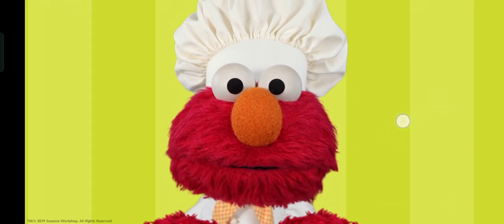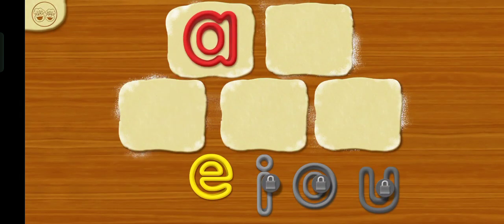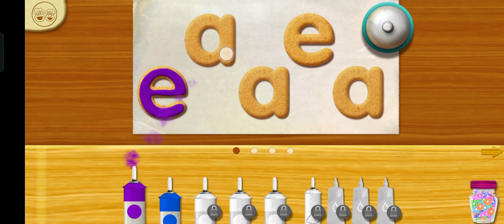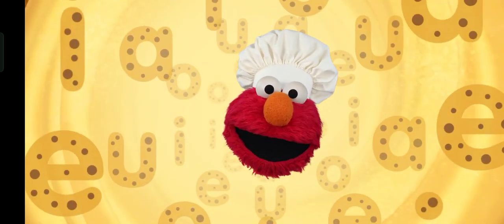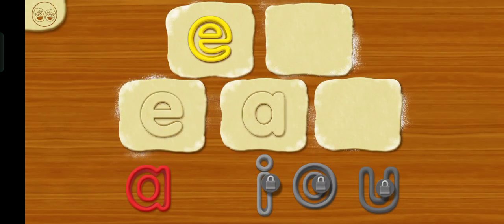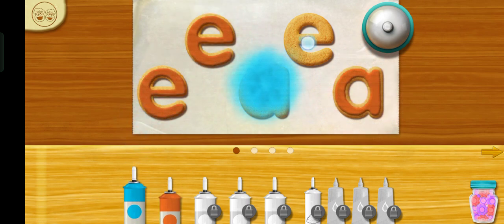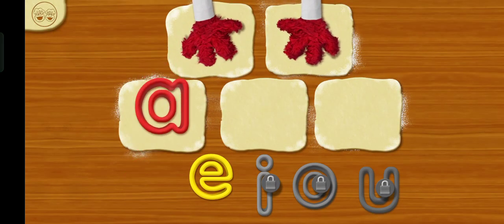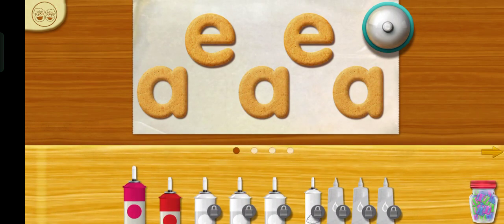alphabet kitchen game for kids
alphabet kitchen game for kids learning videos